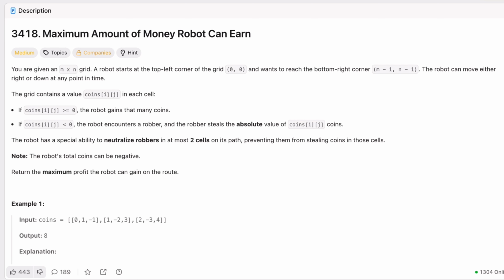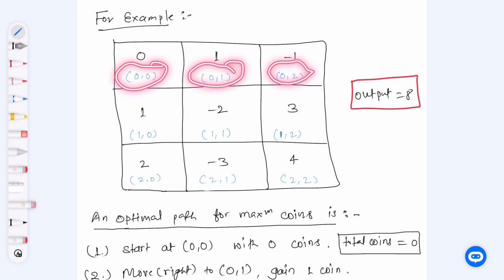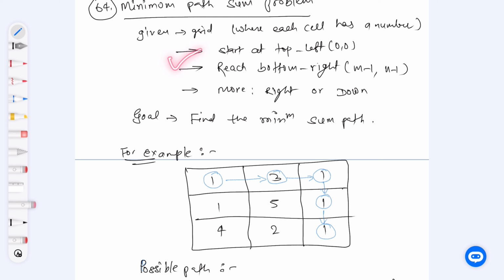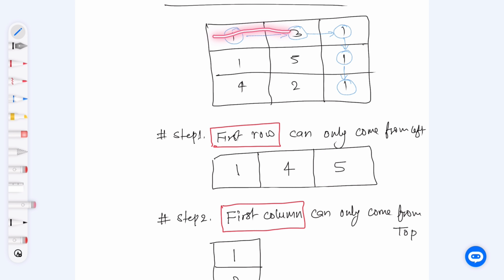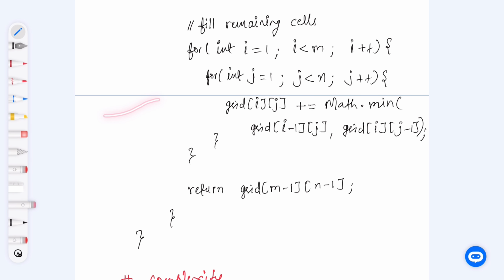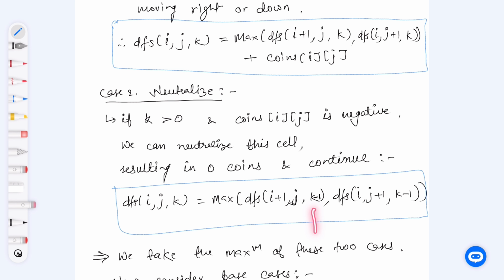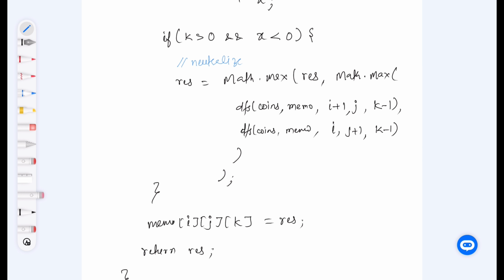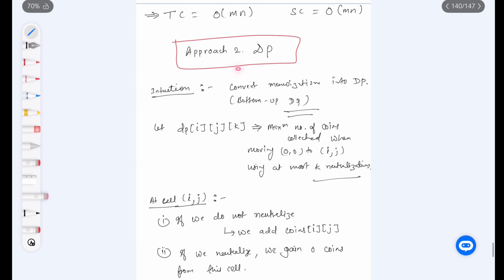Leetcode 3418. Maximum Amount of Money Robot Can Earn | Must watch 🔥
Explain in detailed - Leetcode 3418. Maximum Amount of Money Robot Can Earn
Understand the pattern and possible variations can come in interview.